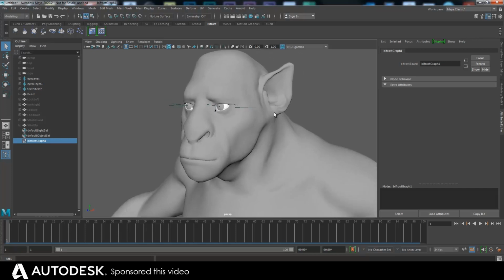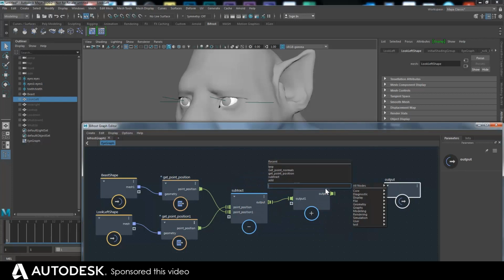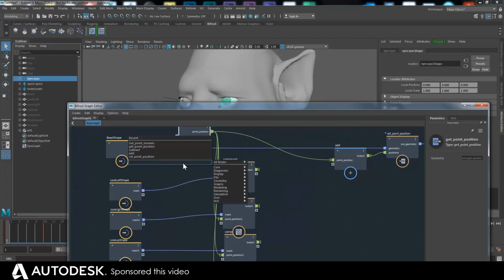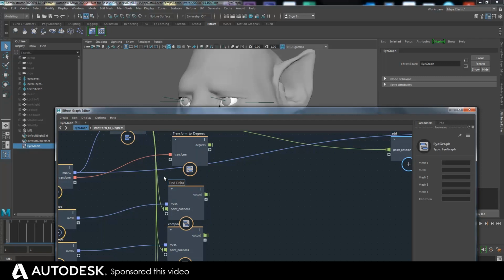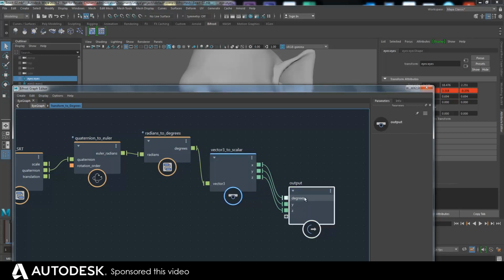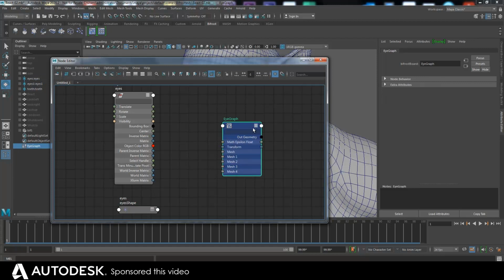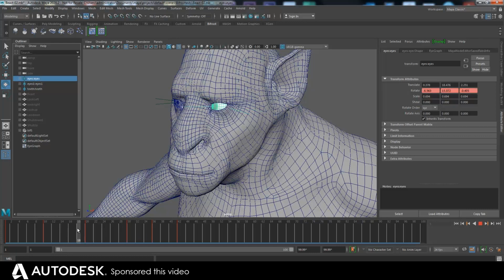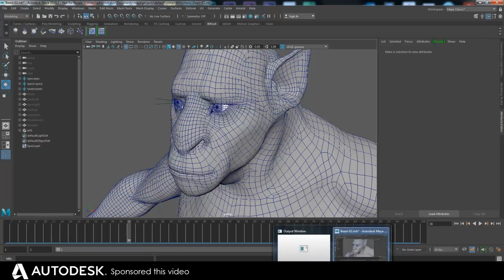Exploring Bifrost with Paul Smith - Ep. 9: Eyeball driven eye-lid deformation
All of Paul's conceptual explorations begin to bear practical fruit as he combines his blendshape mixer with his data-passing skills to create a reusable eye-lid solver that reacts to the movement of an eyeball!